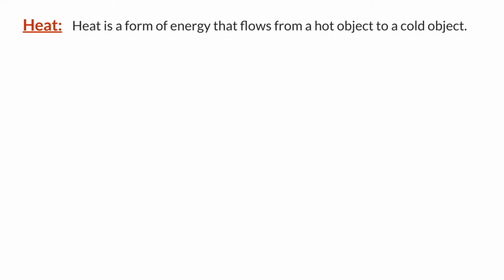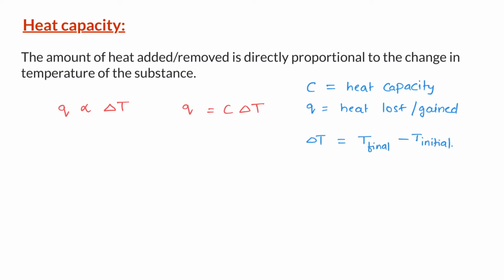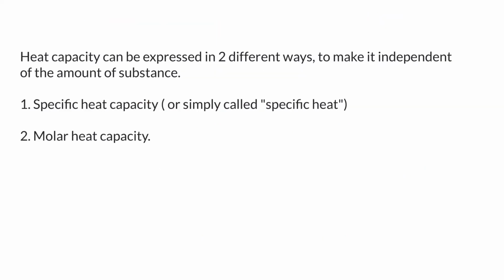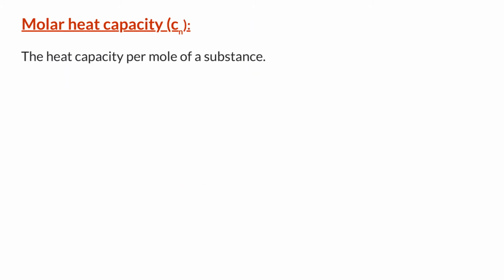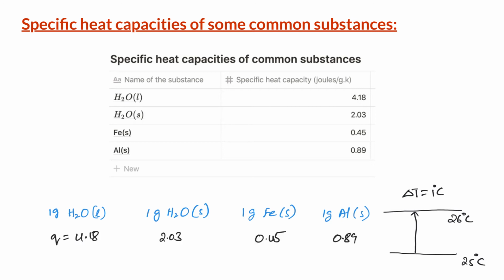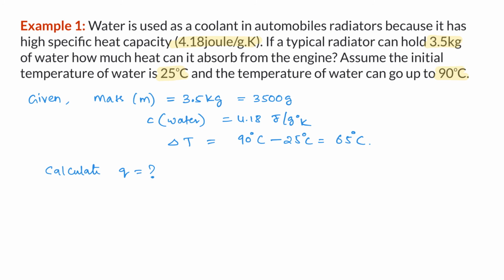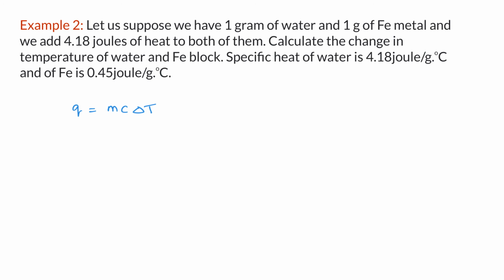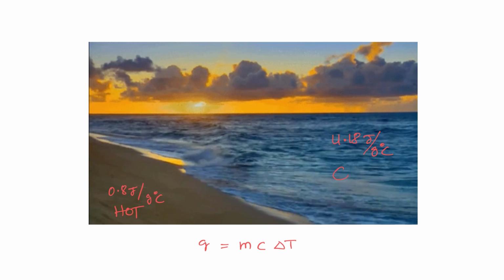Heat capacity, specific heat and molar heat capacity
By the end of this video, you should be able to:

1. Define the terms heat capacity,  specific heat capacity and molar heat capacity and explain the differences between them.
2. Explain the difference between heat and temperature.
3. Solve problems related to specific heat capacity and the amount of heat transferred.